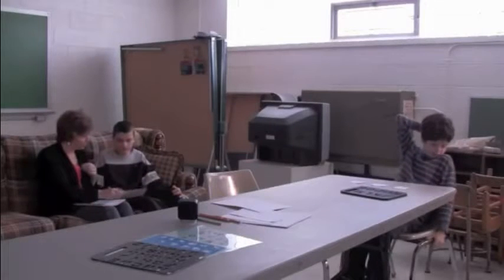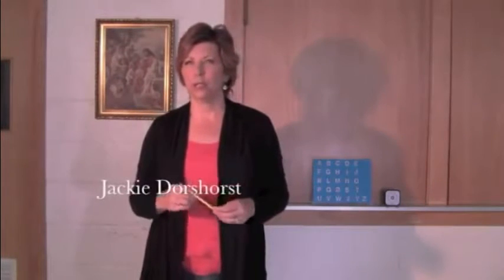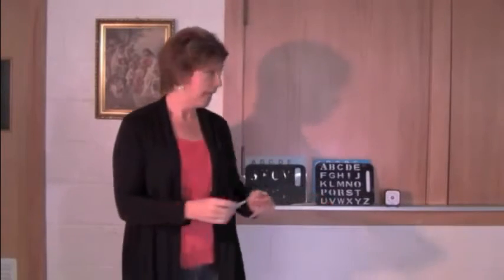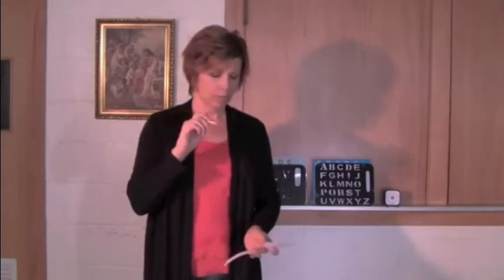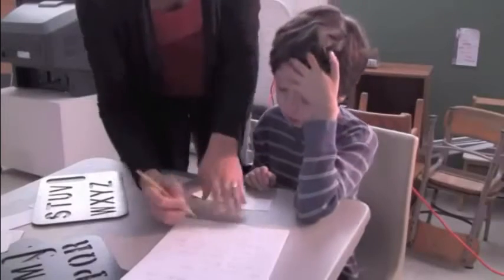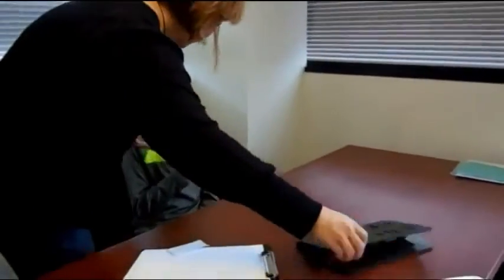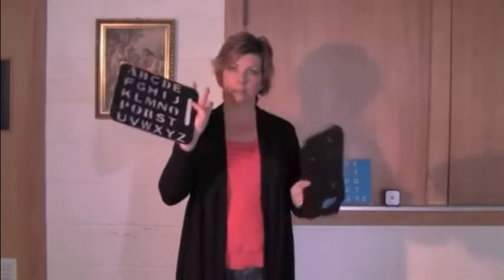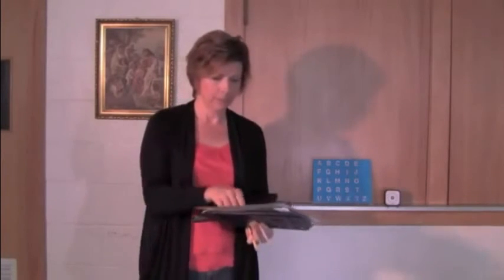My Edited Video